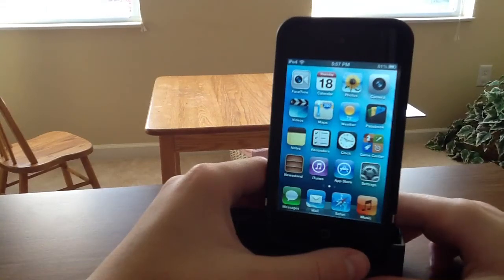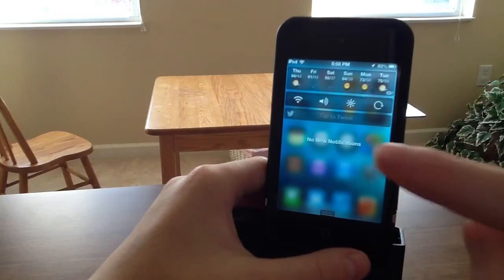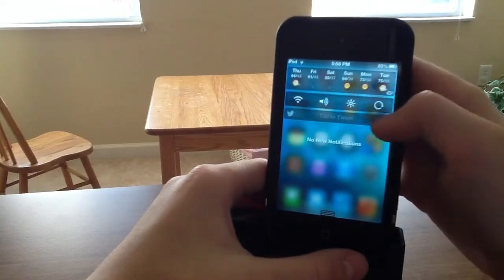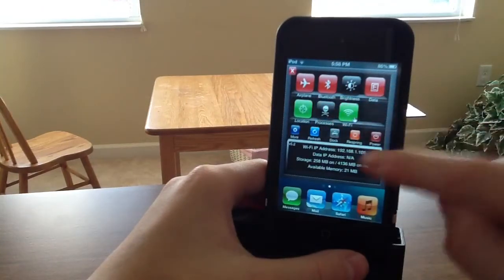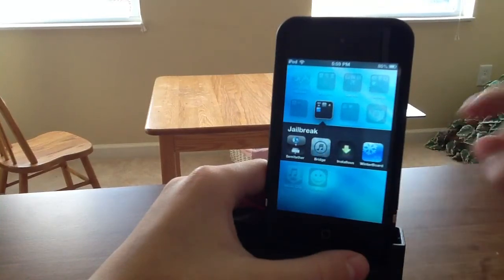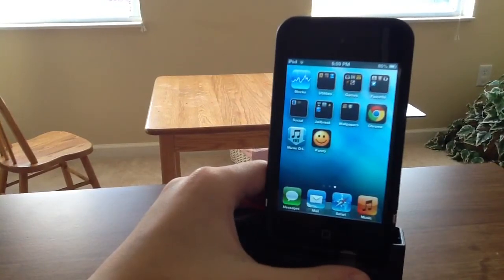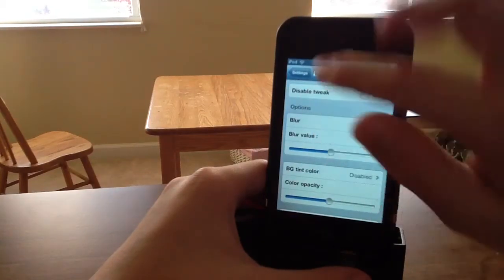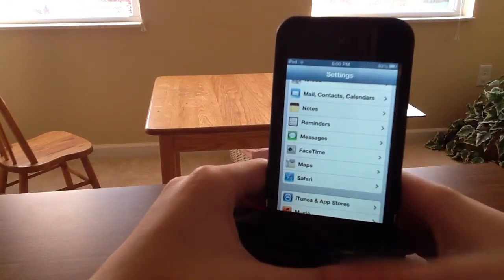Top 5 iOS 6 Tweaks!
Hope you guys enjoyed my Top 5!
1. BlurriedNCBackground
2. NCSettings
3. SBSettings